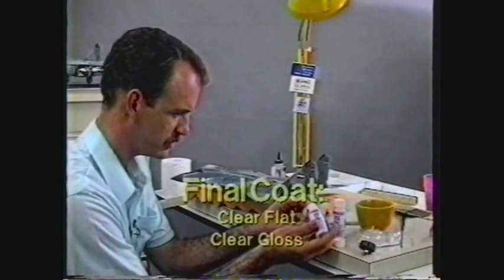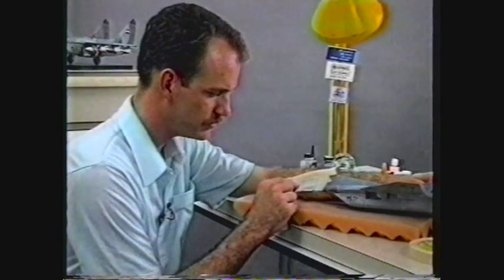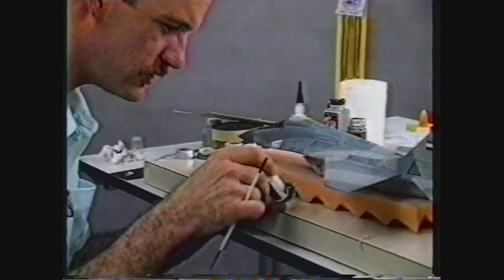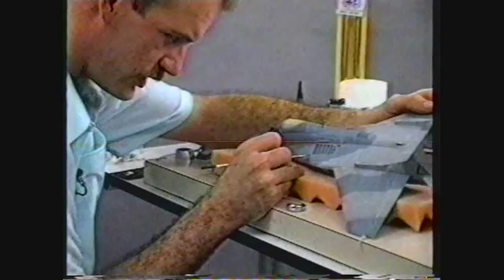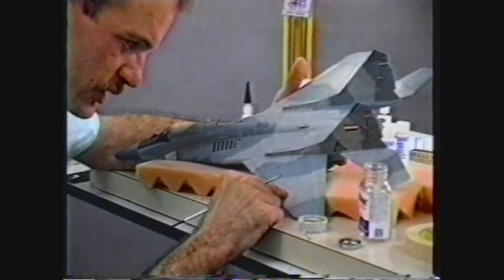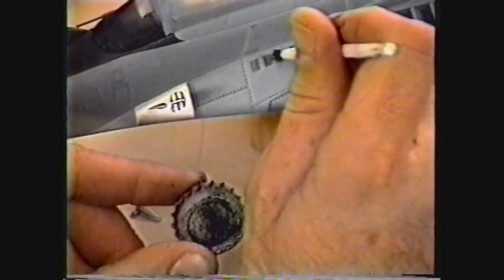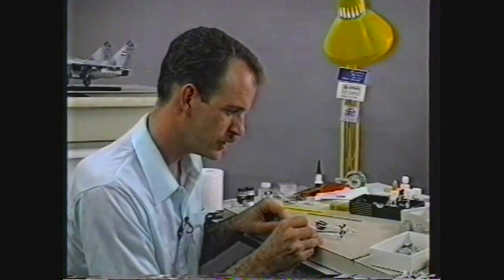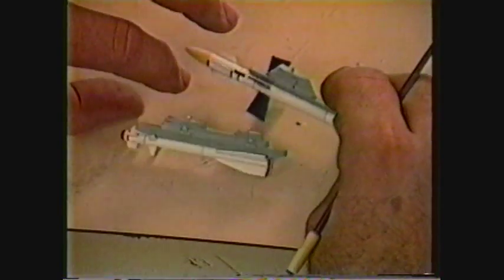How To Build Jet Aricraft Models part 6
Here's your chance to learn how to build jets as great looking as the ones in hobby magazines and model shows! National award-winning builder Chris Wilson demonstrates the simple step-by-step techniques for building beautiful models "straight out-of-the-box".